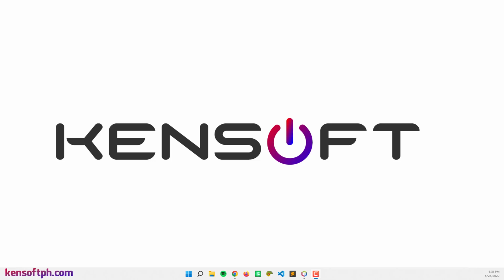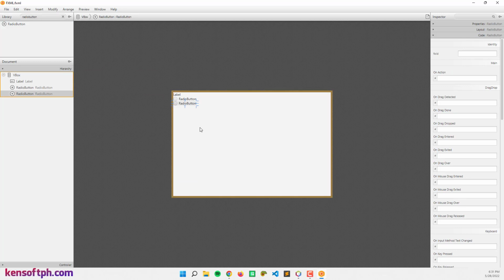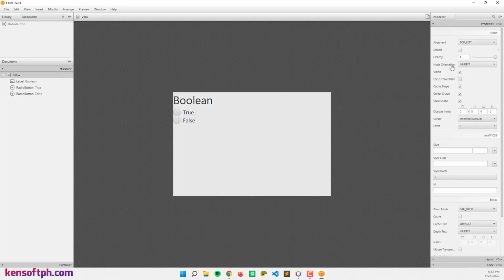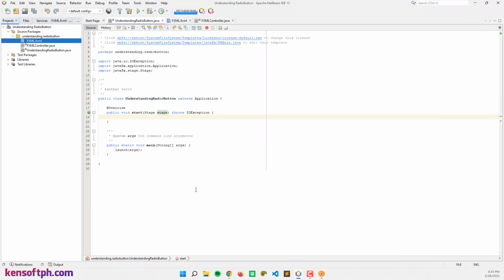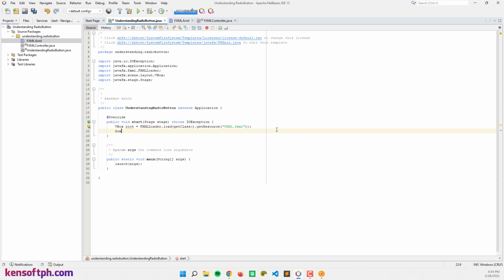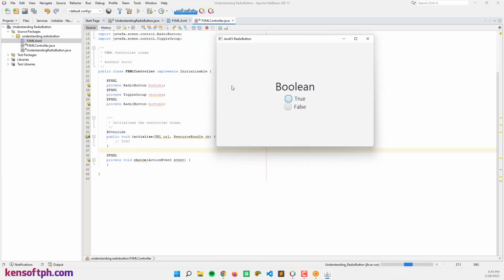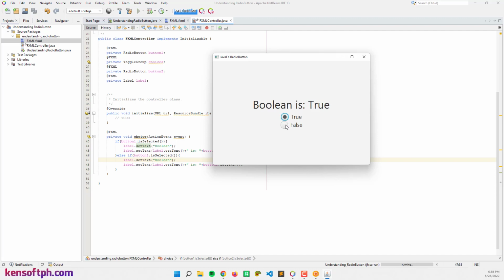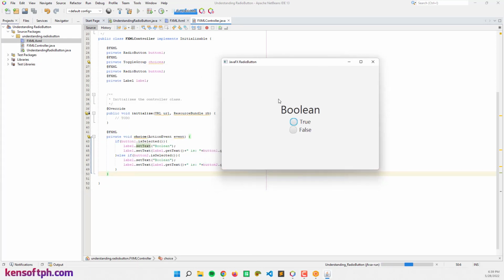JavaFX RadioButton Tutorial | Perfect for beginners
In this tutorial, you will learn how to use the JavaFX RadioButton control. The RadioButton in JavaFX is very similar to the JavaFX ToggleButton, and it has all the features of a ToggleButton, but the only difference is that the JavaFX RadioButton is rendered differently compared to a ToggleButton.

JavaFX RadioButton is very easy to use, and I hope you learned something new in this tutorial.